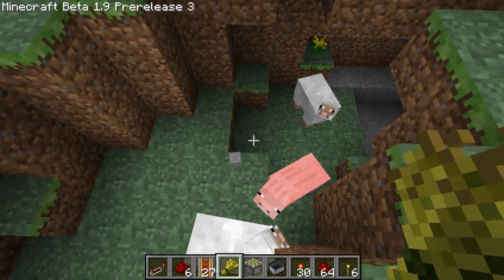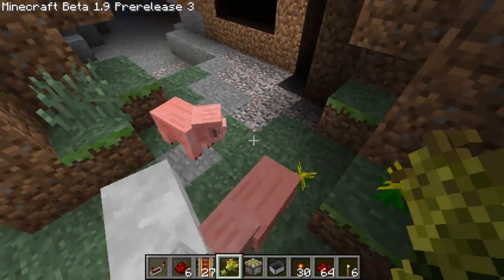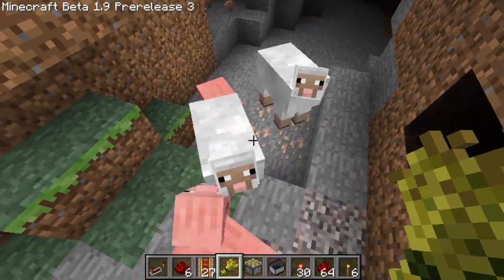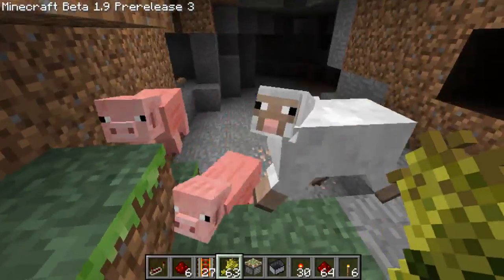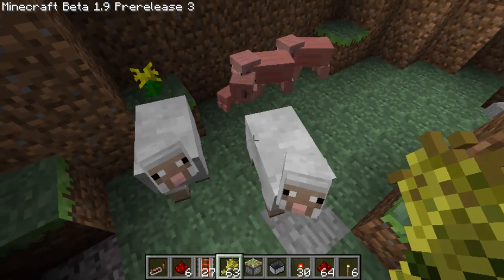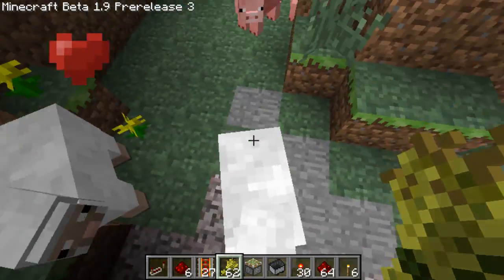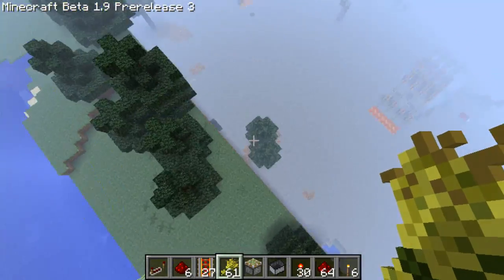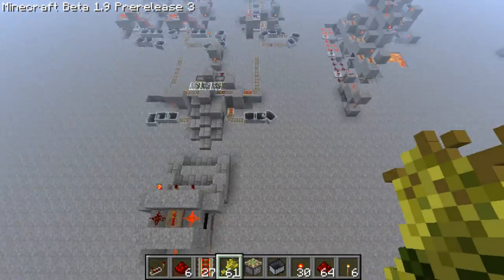Show You Why: Animal Breeding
Trying to explain why I want to automate the breeding system.